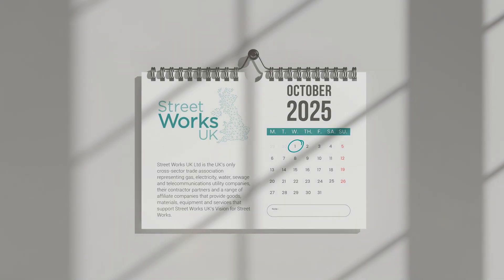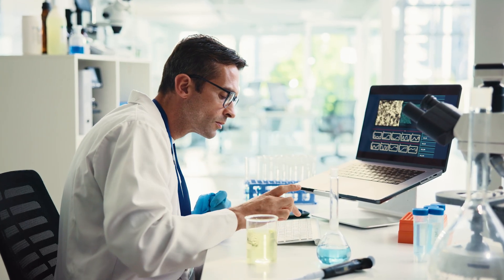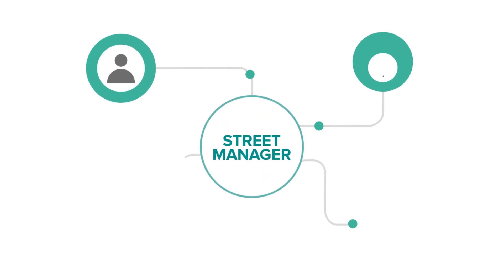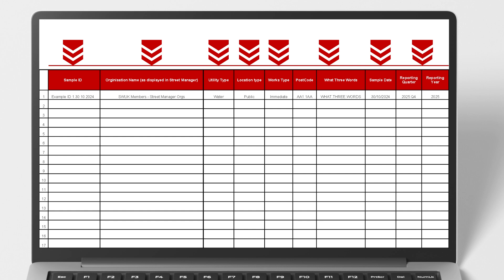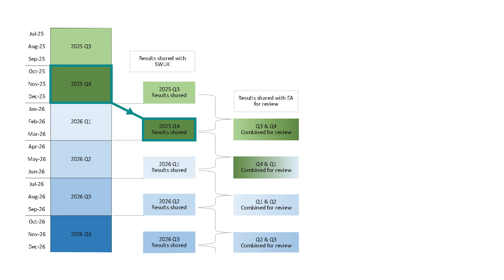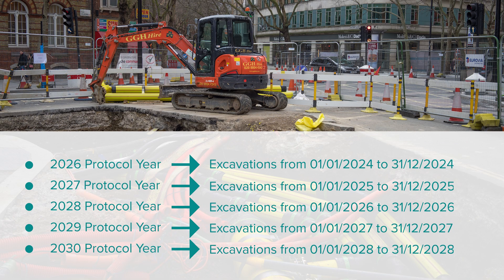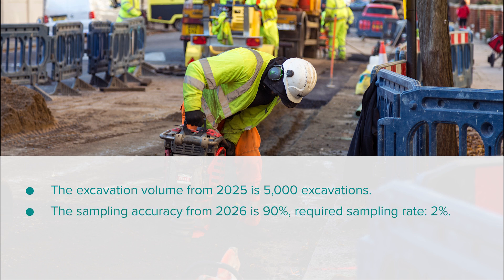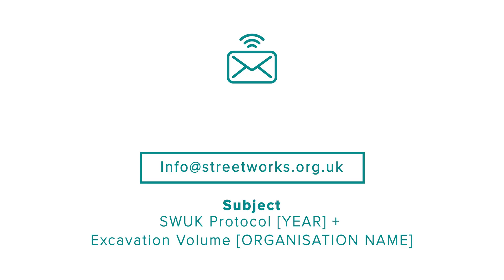SWUK Protocol Training Chapter 9: Records and Reporting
Training video on the Street Works UK Material Classification Protocol for street works operatives. This chapter covers the handling of records and the reporting process.

For any further information on the Street Works UK protocol, please